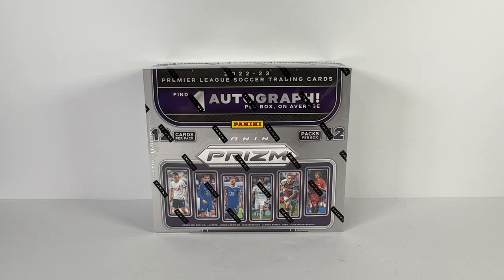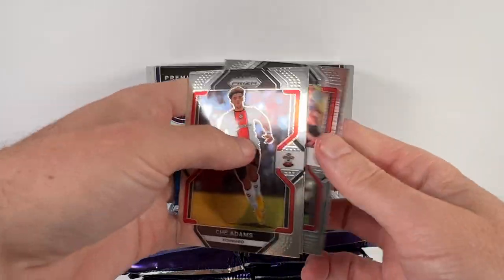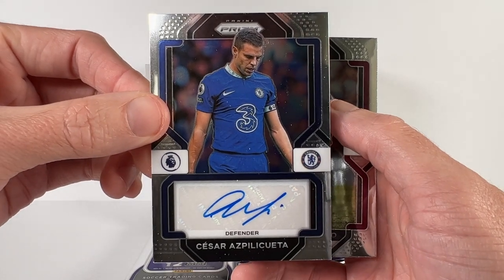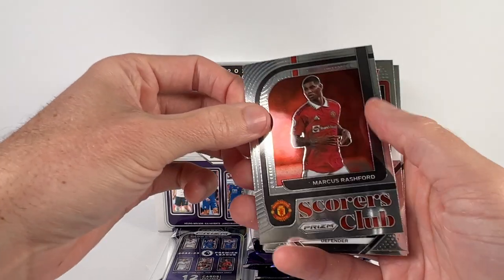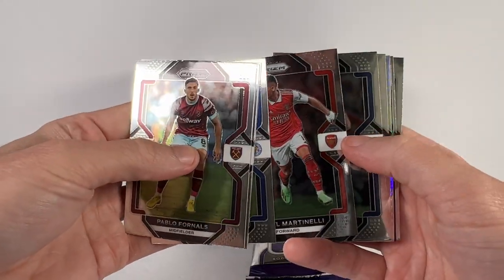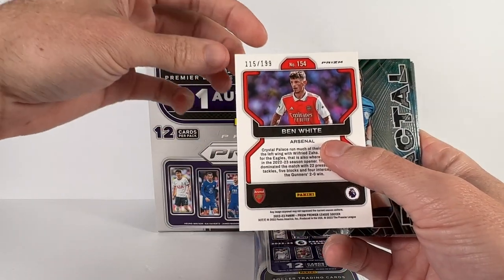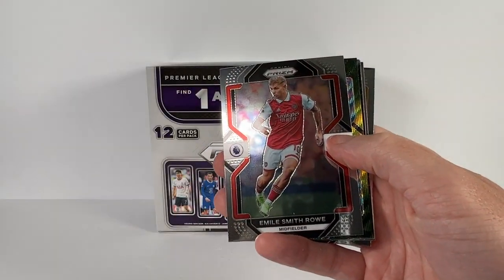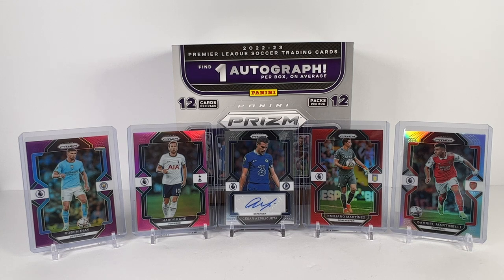2022-23 Panini Prizm Premier League !!!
Welcome back!

In this video we've got the new 22-23 Panini Prizm Premier League hobby box.  We're chasing those low number parallels and hoping to pull a sick auto!  Erling Haaland??